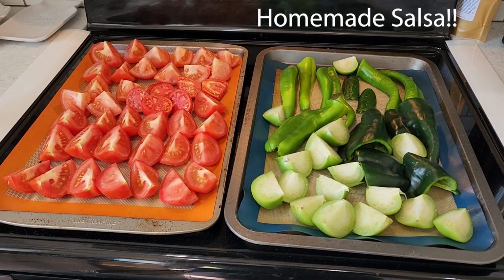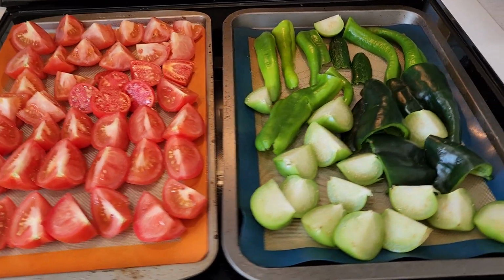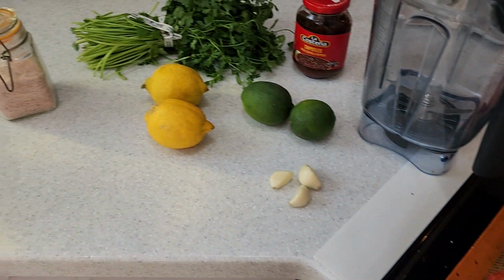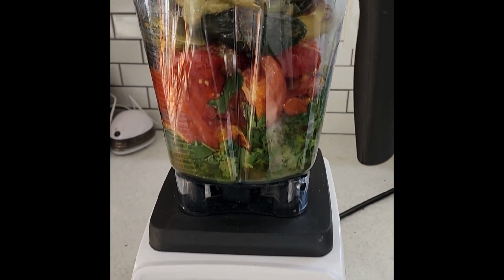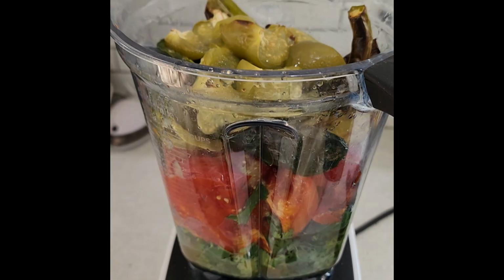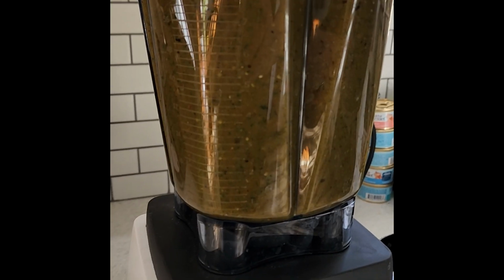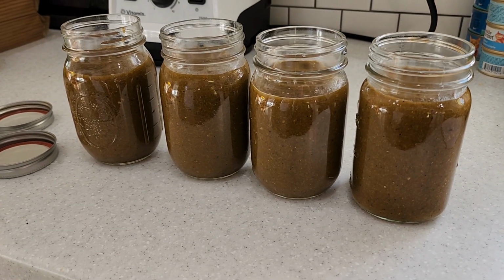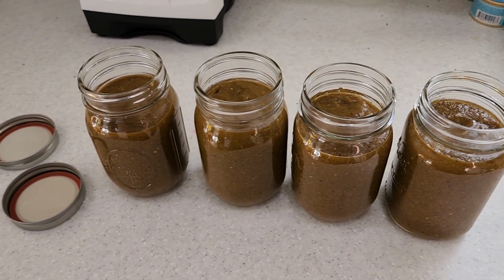Homemade Salsa!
SO tasty and easily customized to your personal taste. We can't get enough of this salsa recipe.